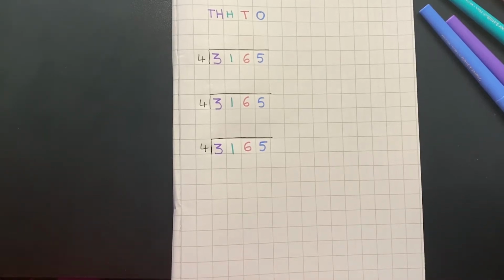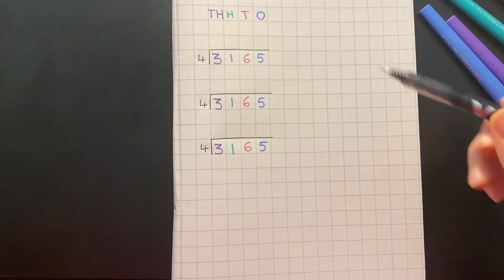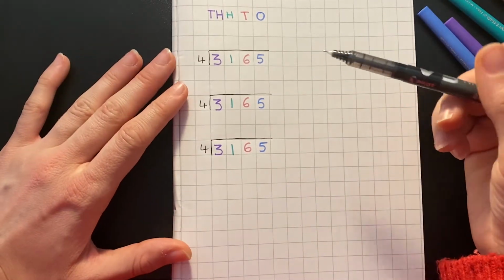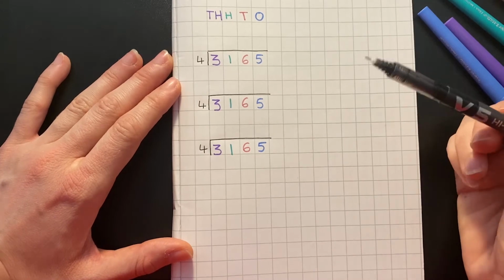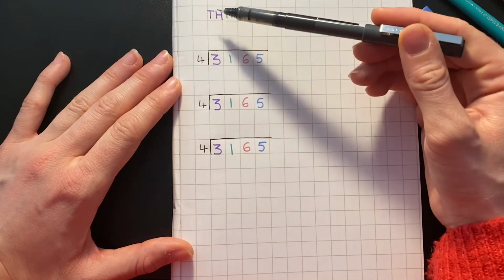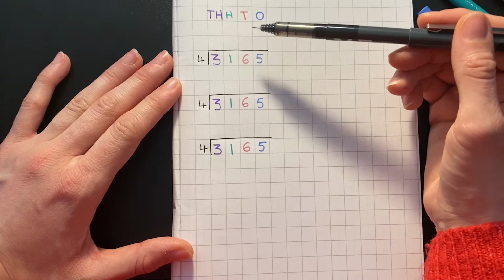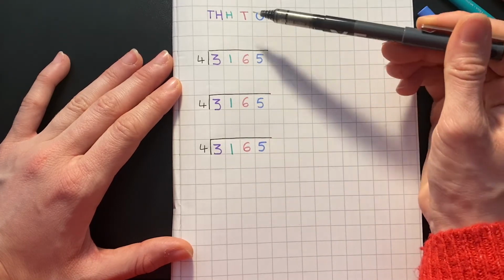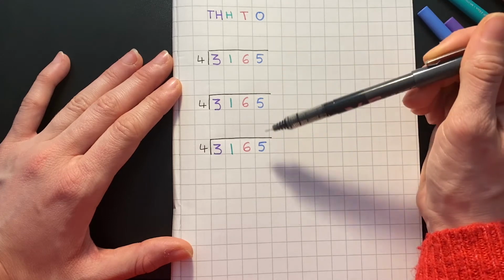Short division / bus stop method - remainders as decimals and fractions KS1 KS2 KS3 GCSE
A short video to explain how to use the bus stop method in examples where there are remainders and how to show the remainder as a decimal or fraction. This video will help students as well as parents to understand the method.